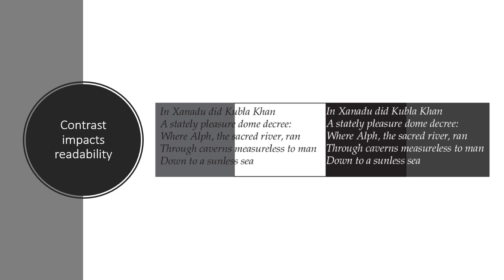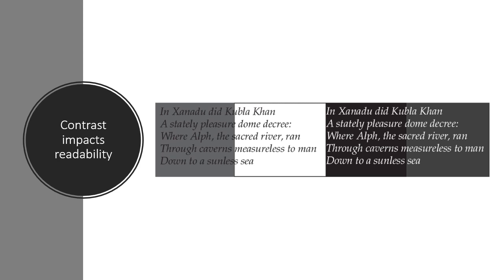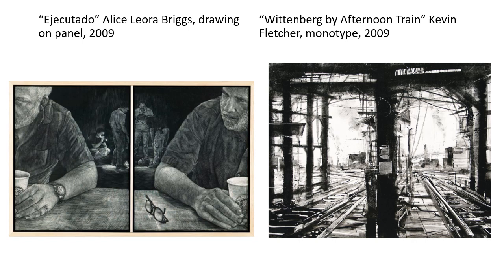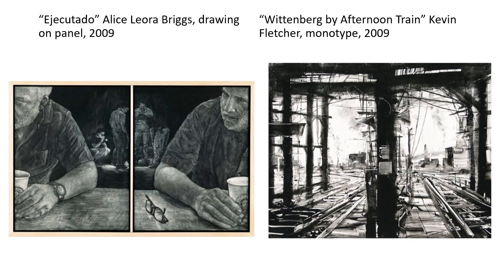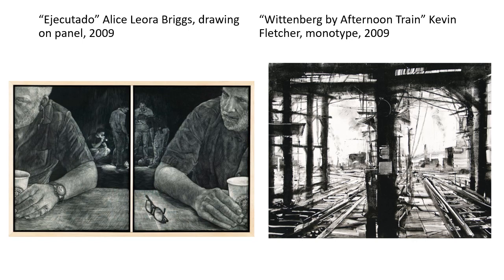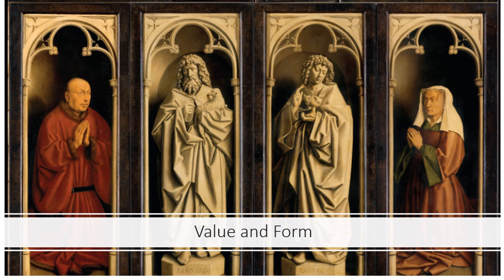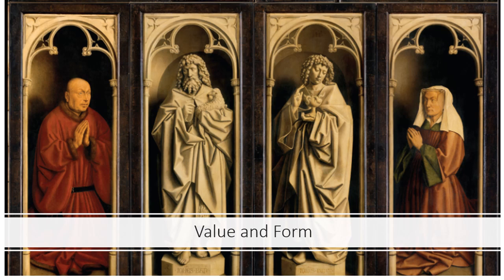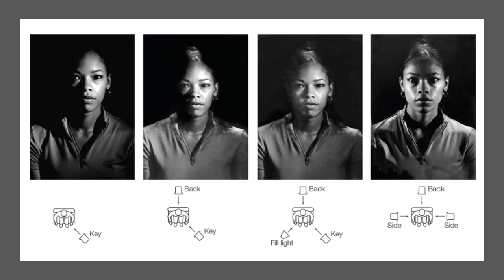Value and Contrast